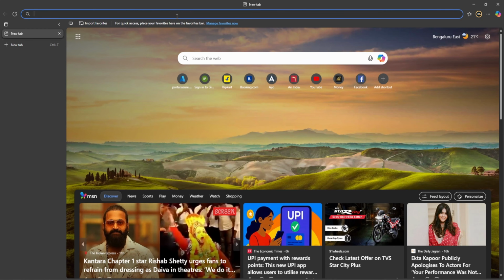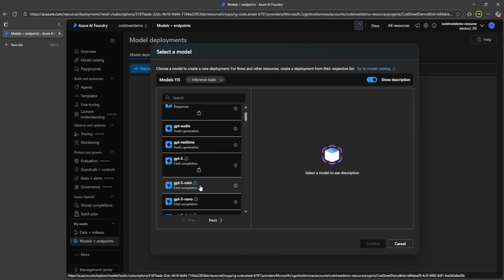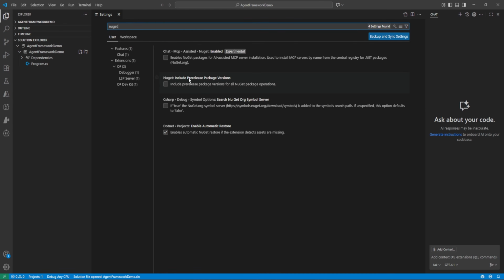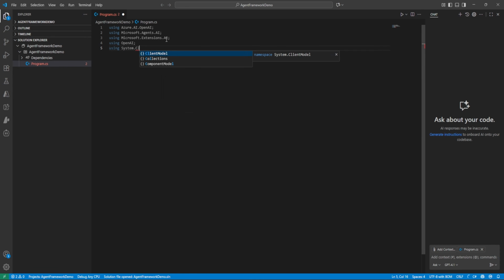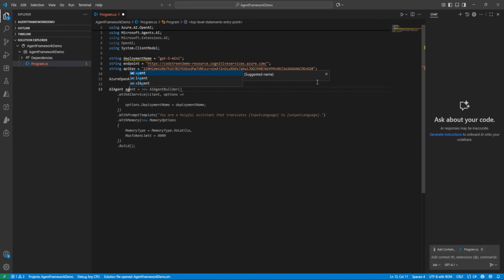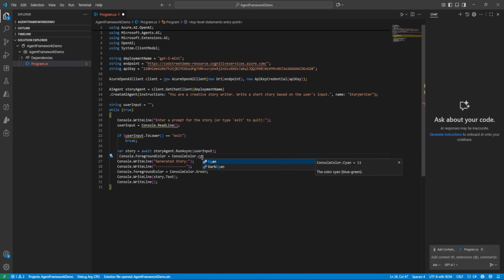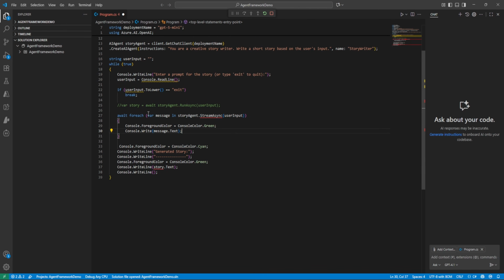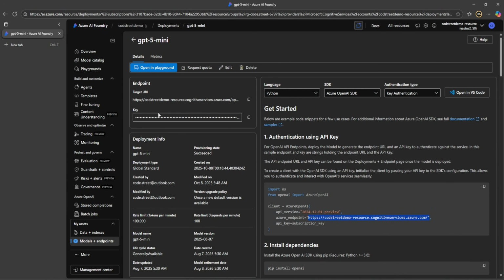Microsoft Agent Framework Series: Create Your First AI Agent in C# and Azure OpenAI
In this Microsoft Agent Framework Series, we’re going to learn how to create your first AI Agent in C# using Microsoft’s Agent Framework and Azure OpenAI models.

We’ll break the entire process into two simple, practical steps so that even if you’re new to the framework, you’ll have a working AI agent by the end.

💡What you will learn:

➢ How to Use Microsoft Agent Framework DotNet
➢ How to Get API Key Azure OpenAI
➢ How to Use GPT 5 With DotNet
➢ How to Create Your First AI Agent in C# and Azure OpenAI

Together, let's code the future at CodeStreet! 💡